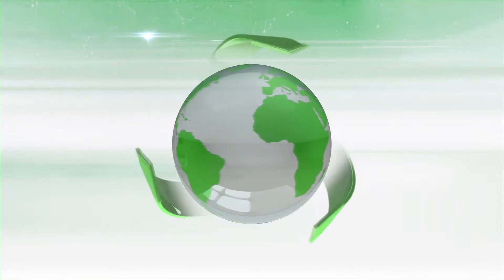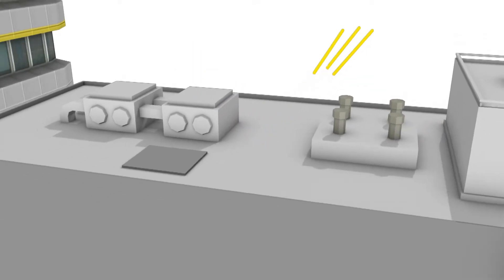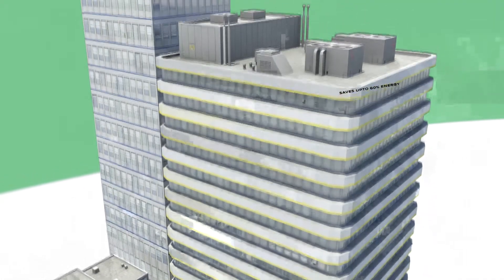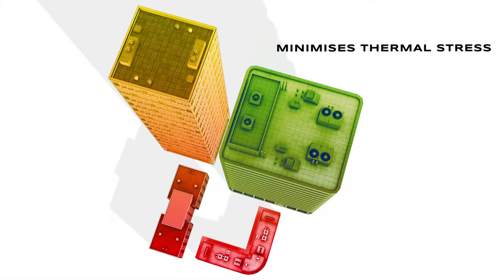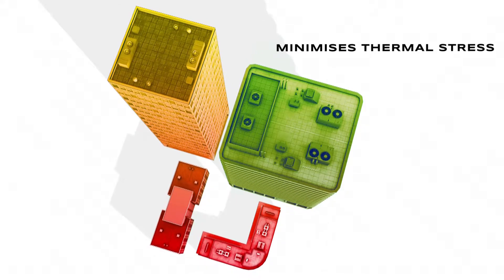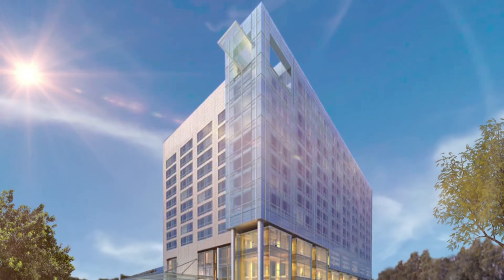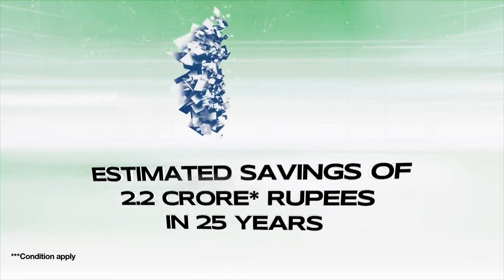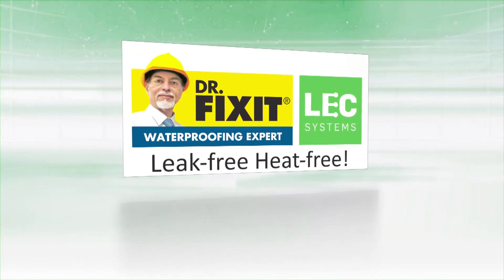Dr. Fixit - Acetech - LEC